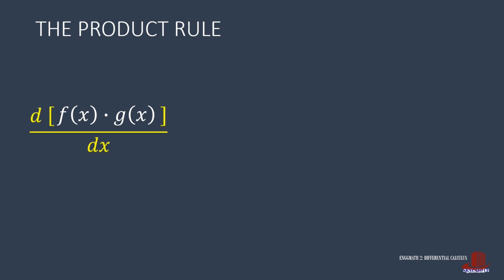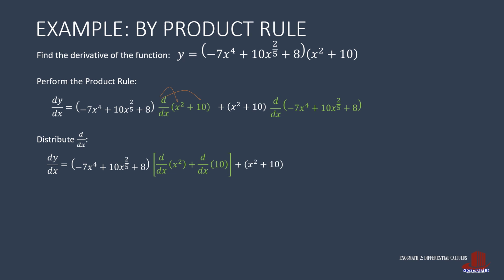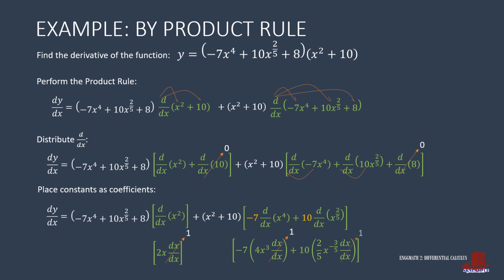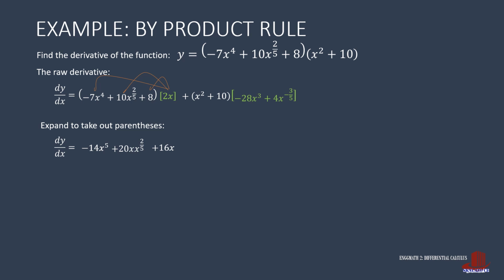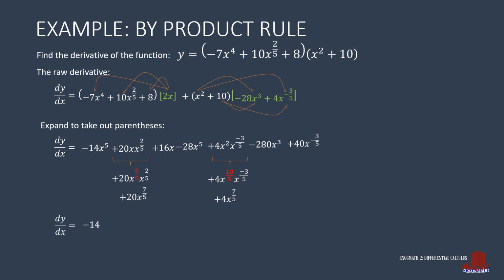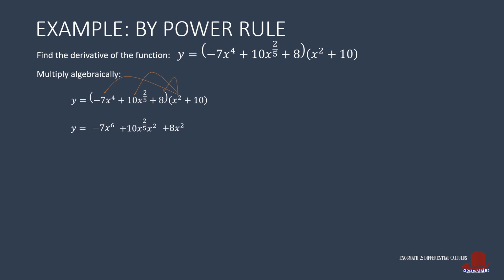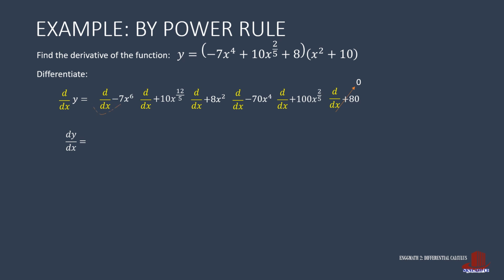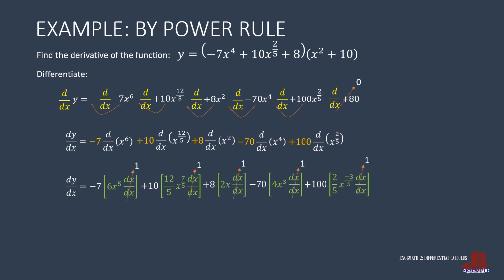THE PRODUCT RULE: EXAMPLE 3/3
This is the last example for a series of 3 showing that the derivative of products can also be solved using merely power rule besides product rule.